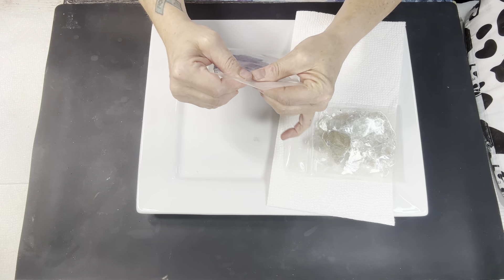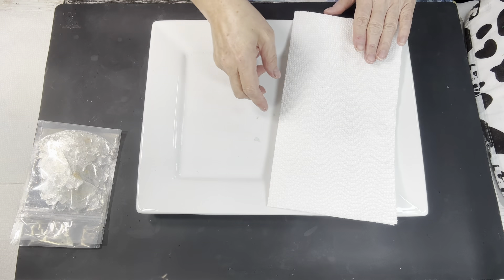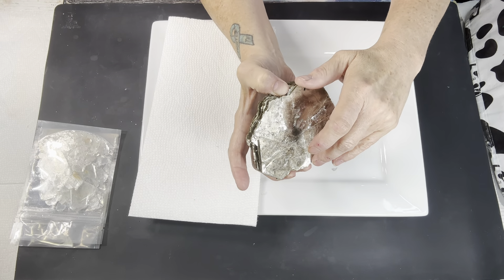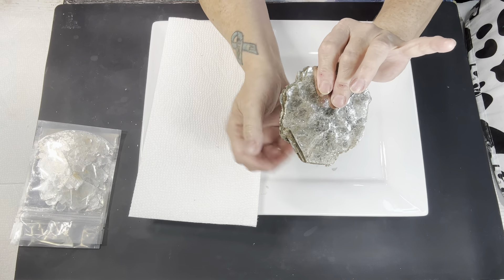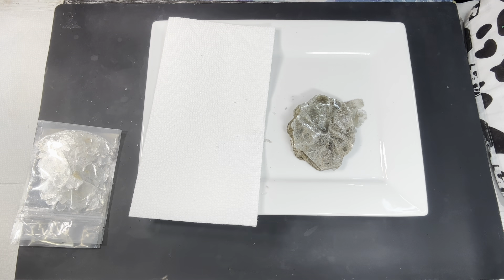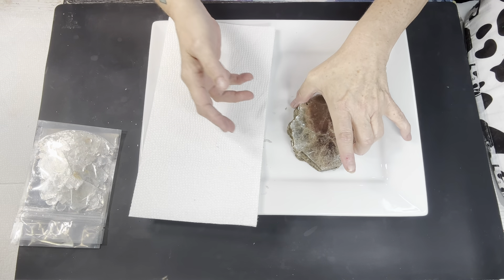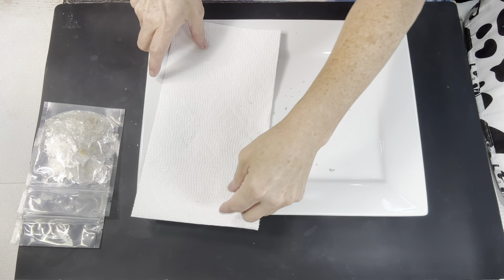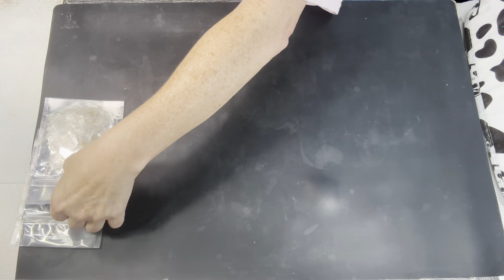Resin 101: Can I make MICA POWDER for RESIN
I can make Mica Powder!  Using real mica found in nature, I dyed it to use in resin.
I love the results, they are promising!!

Colors used:
Laguna alcohol inks by Ranger
Peacock Blue resin dye by Let’s Resin

Craspire
Temu
Opt2098
SAMANTHAWEIDNER
Beebee Craft:

Laura’s Art Corner:
Laurasartcorner.net

When I reach 1000 subscribers the number generator will generate another winner!

I am starting a new Paypal donation and have an Honorary Color on my channel .For showing your support in addition to having your "own" color on my channel I will be doing contests too!!

I really don’t like asking for anything, but I really could use the support.  As we all know the cost of everything has soared and just keeps rising.  If you would like to send me a prize some ideas are, items you have that you’re not going to use and you would like to see me use it, PayPal donations, something from my Amazon Wishlist, and anything else you can think of.
I am so appreciative of anything that you send to me, especially your love!!
I love all of you and can not stress enough just how much you being here with means!!

Bye  Bye
*PRIZES Only Shipped TO CONTINENTAL USA
If you would like to visit my Facebook page this is the address.  I would also love to see your work, Please show me!!